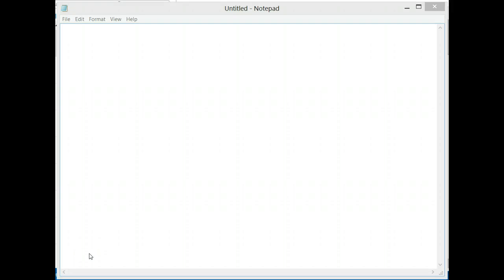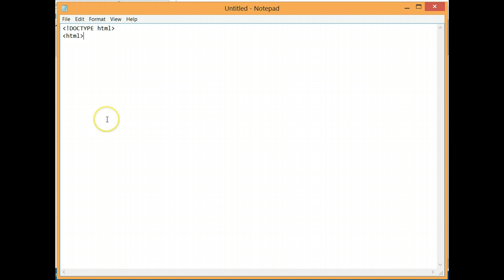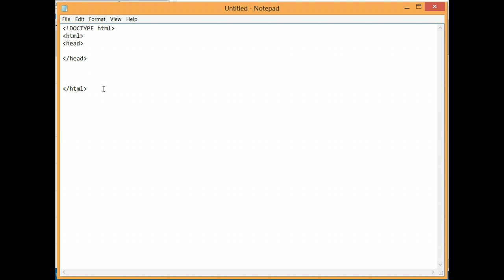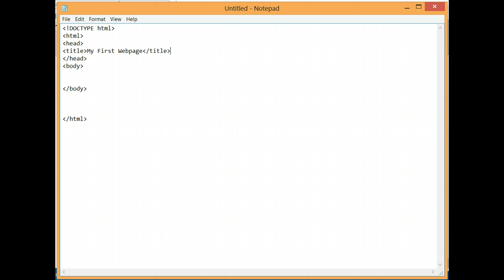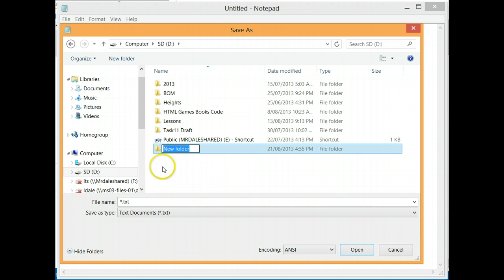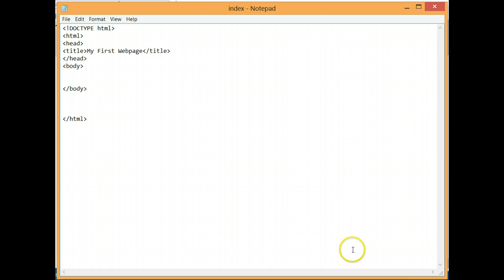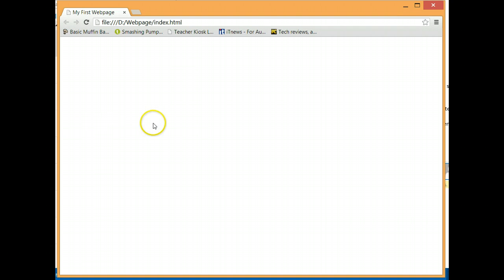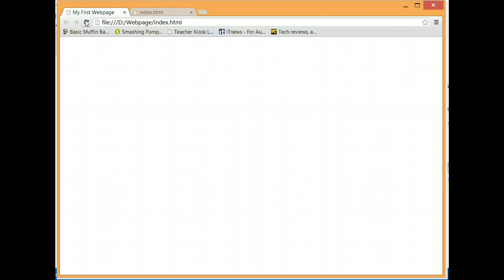Year 10 HTML Lesson 1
Intrduction to reting HTML files using notepad